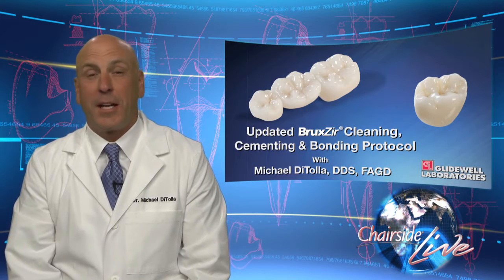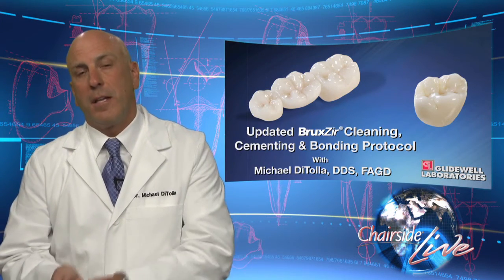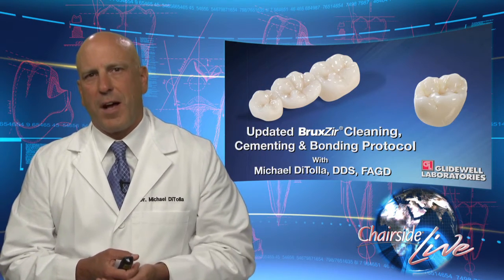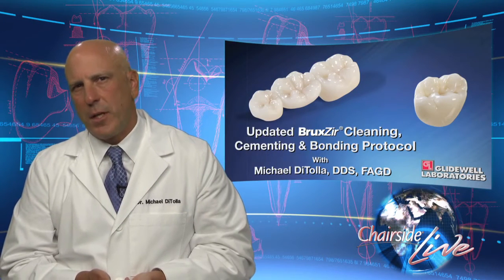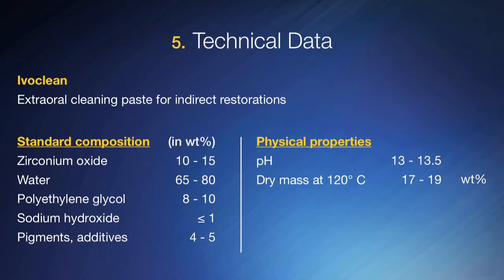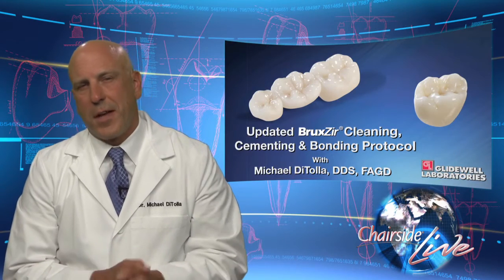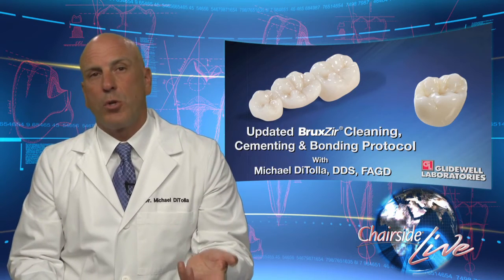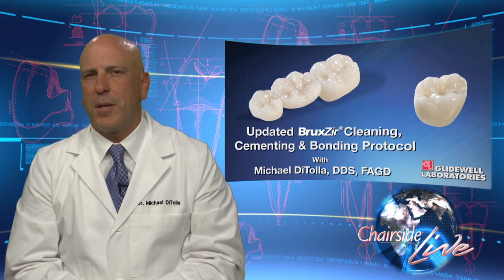Updated BruxZir® Cleaning, Cementing & Bonding Protocol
When lecturing on the new monolithic restorations such as BruxZir® and IPS e.max®, the most common question I receive is in regard to the best way to cement or bond these restorations. Since there is a specific protocol using a product most dentists aren't aware of, I decided to do this presentation to clear up any confusion.

-Michael DiTolla, DDS, FAGD